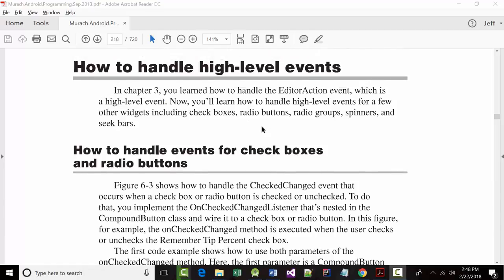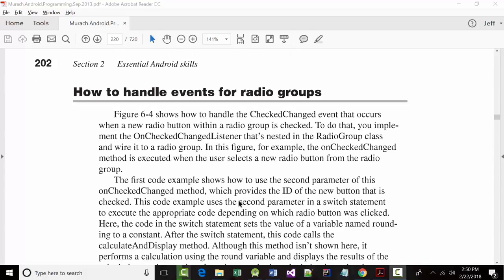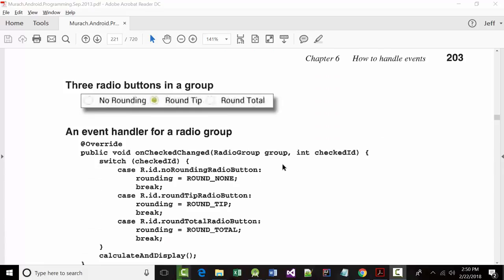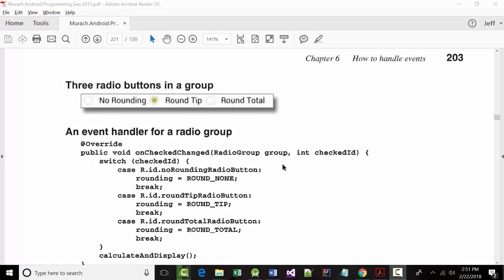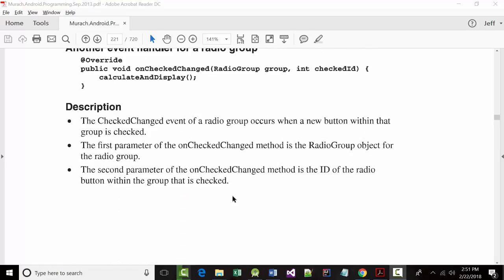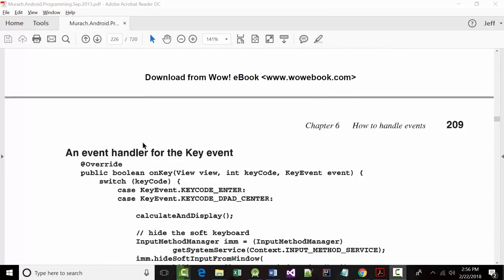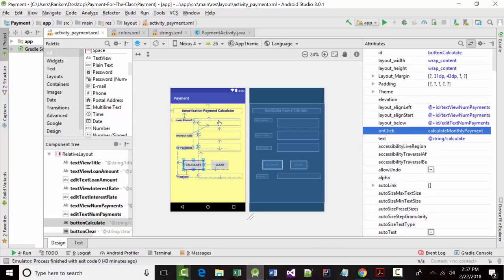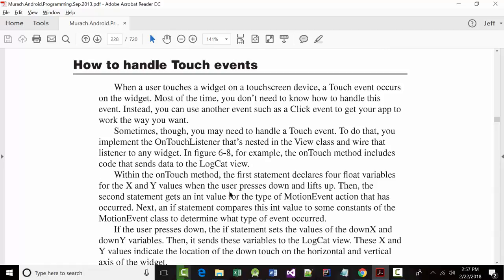AWD1112 - Android - Chapter06 - Lecture - Part02 - 02-22-2018